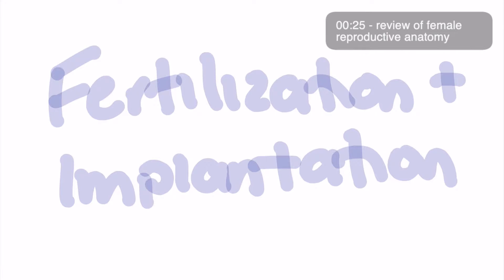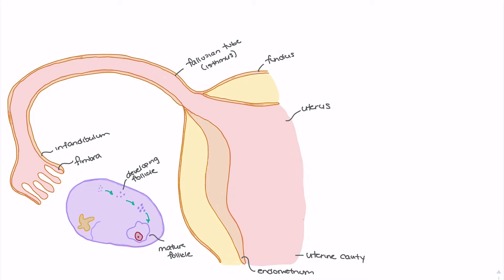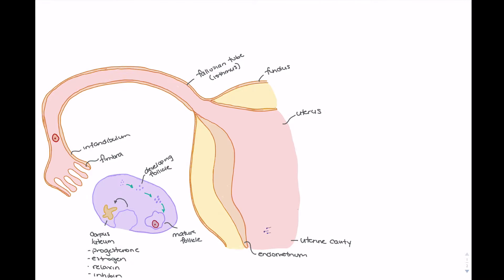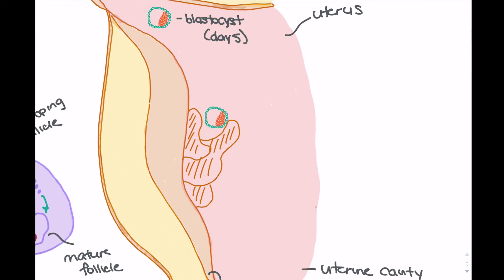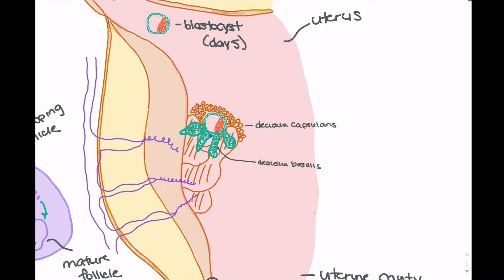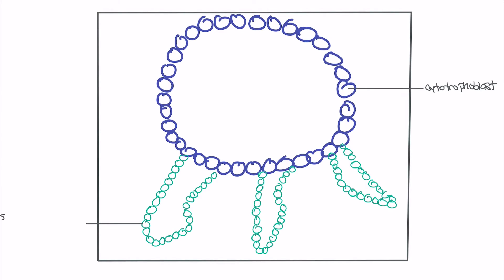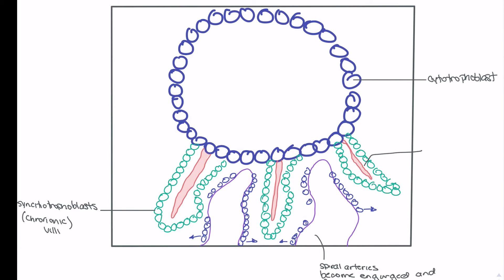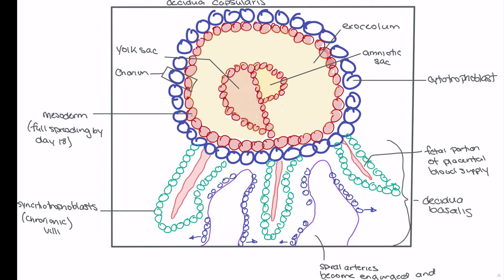Fertilization, Implantation, and Chorion Development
The process of fertilization, implantation, and chorion development are discussed in this video.

1. 00:25 - Review of female reproductive anatomy

2. 01:37 - Egg release

3. 03:02 - Fertilization and implantation

4. 04:52 - Trophoblast differentiation and function

5. 07:07 - Chorion and placenta development